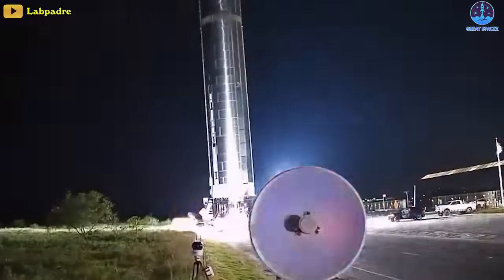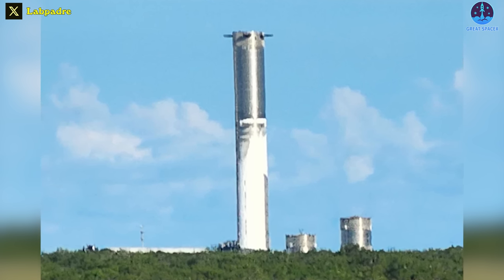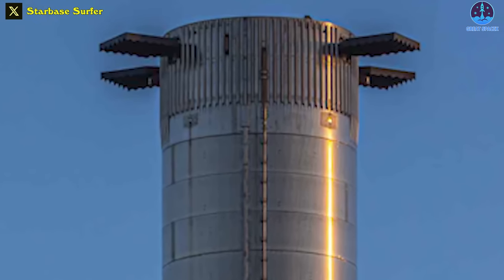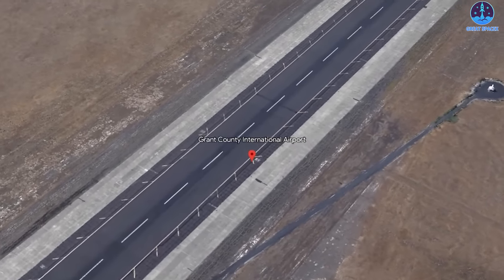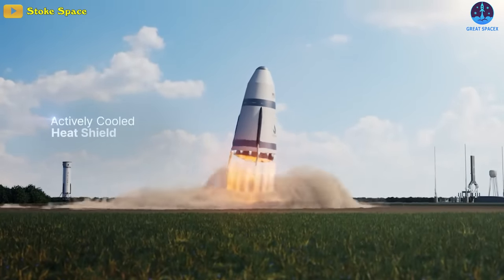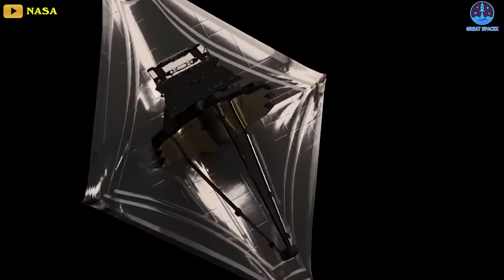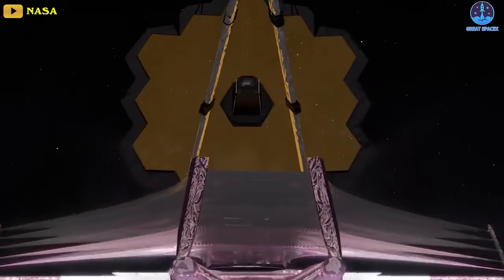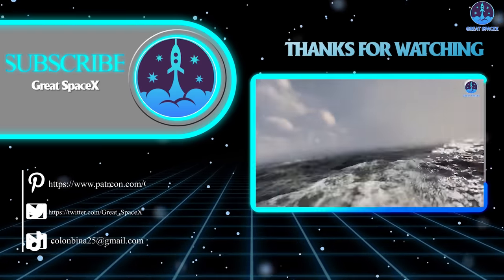NEW SpaceX Booster is on the line of testing, Stoke Space Hopper landing,...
SOURCE OF IMAGES AND VIDEOS:
NEW SpaceX Booster is on the line of testing...

There is a new SpaceX Booster on the line for testing!
Well, for many weeks after the first orbital Starship attempt, we've been focusing a lot on the Ship 25 and Booster 9 duo as it's set for SpaceX's next fateful flight. However, besides that, there are still many other notable activities taking place at Starbase.
And yeah, as normal, after number 9 we have 10.
In fact, most recently, Booster 10 conducted up to two consecutive cryogenic proof test tests.
SpaceX may be looking to push testing of the B10 for another orbital flight later this year if allowed by the FAA.
During the test, SpaceX fully loaded the upgraded Super Heavy with a cryogenic fluid, likely liquid nitrogen – all with no significant unplanned holds.
In those periods, SpaceX likely loaded Super Heavy B10’s liquid methane (LCH4) and oxygen (LOx) tanks with roughly 3400 metric tons (~7.5M lb) of liquid nitrogen (LN2) – not far off what Super Heavy would actually weigh at liftoff. At the peak of the test, Booster 10 was almost entirely covered in a thin layer of ice produced as the cryogenic liquid inside its tanks froze water vapor in the humid South Texas air onto its skin. This effect effectively turns uninsulated cryogenic rockets into giant fill gauges.
A "propellant load test" is a crucial step in the development and testing process of the stainless-steel rocket. During this test, the rocket's tanks were filled with the propellants that it will use during its flight. The purpose of the propellant load test is to verify and validate the performance and integrity of the rocket's propellant system. It helps to ensure that the tanks, valves, pumps, and other components involved in the propellant handling process function correctly and can handle the extreme conditions encountered during liftoff and flight.